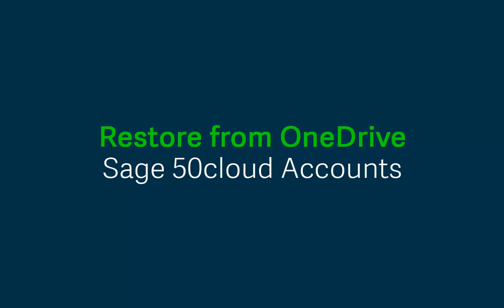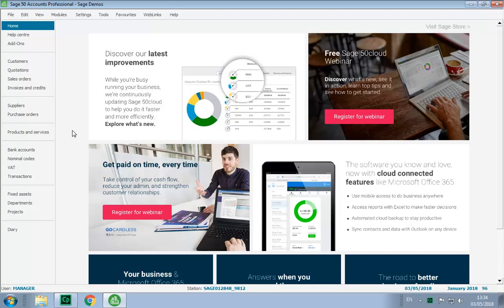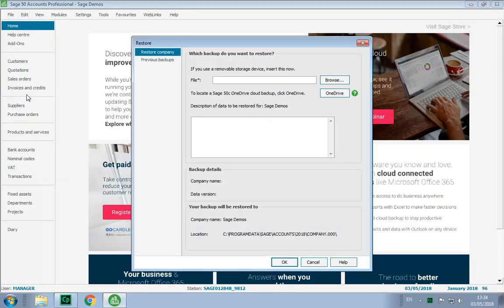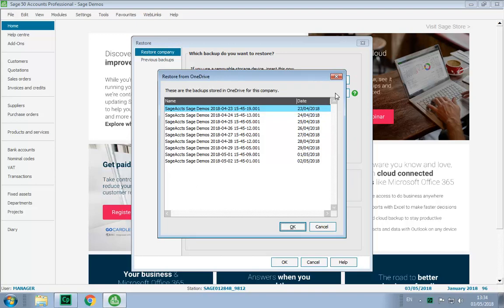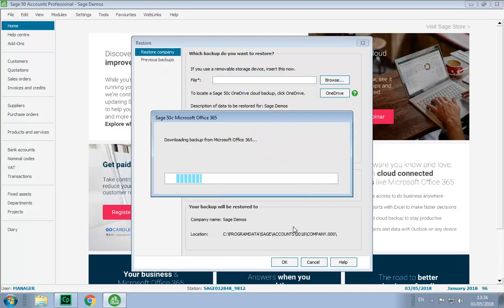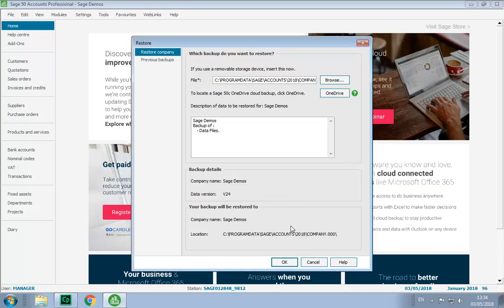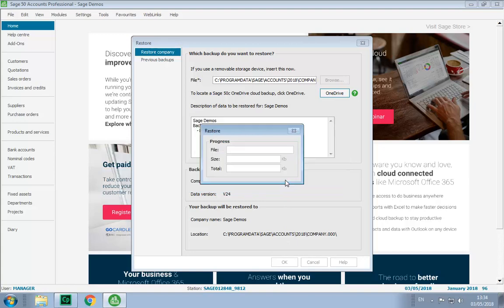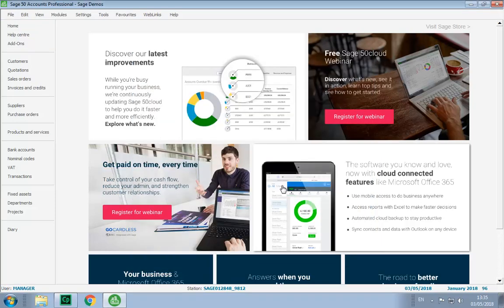Sage 50 Accounts (UK) - Restore from OneDrive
In Sage 50 Accounts v24.2 you can now restore your scheduled backups direct from OneDrive.